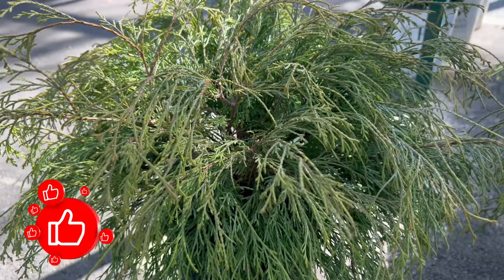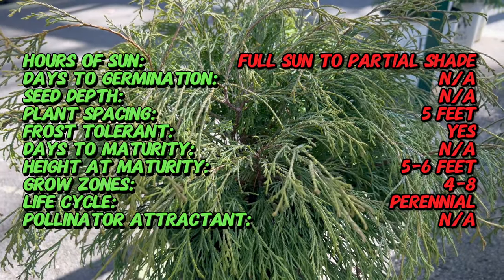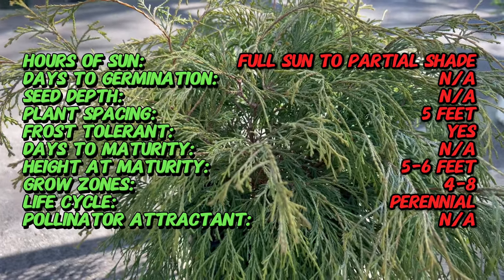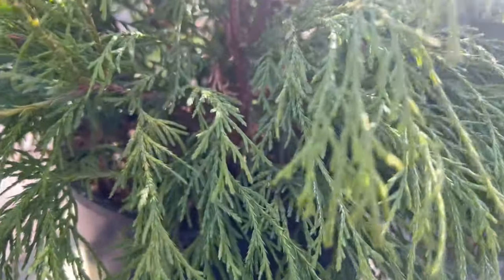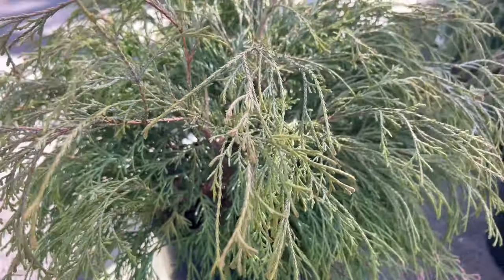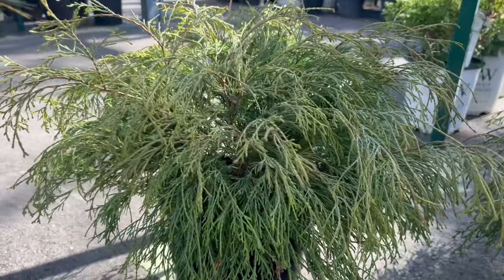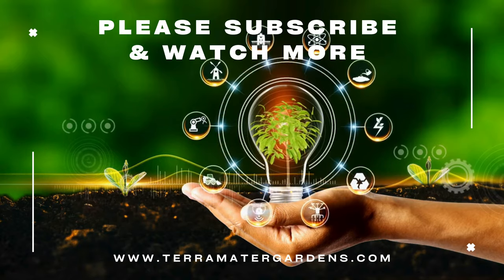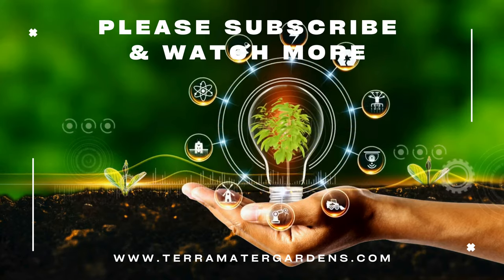SAWARA CYPRESS 'SUNGOLD' - Basking in the Radiance of Golden (Chamaecyparis pisifera)!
Immerse yourself in the radiant elegance of SAWARA CYPRESS 'SUNGOLD,' a captivating variety basking in the glow of golden hues. 🌲 This video provides insights into the horticultural wonders of Sungold Sawara Cypress, celebrated for its golden foliage and graceful presence. Whether you're a gardening enthusiast or a learner in horticulture, this exploration of SAWARA CYPRESS 'SUNGOLD' is a visual and educational delight you won't want to miss!

Latin name: Chamaecyparis pisifera 'Sungold'
Common name: Sungold False Cypress
Type: Evergreen coniferous shrub
Sun Exposure: Full sun to partial shade
Soil Requirements: Well-draining soil; adaptable to various soil types
Watering: Regular watering, especially during dry spells; prefers consistently moist soil
Height: Typically grows to about 5 to 6 feet in height
Spread: Compact, rounded habit
Spacing: Plant multiple specimens about 5 feet apart
Bloom Time: Inconspicuous; grown for its colorful foliage
Foliage: Scale-like, golden-yellow foliage; retains color throughout the year
Days to Germination: Not applicable (typically propagated by nursery-grown plants)
Days to Maturity: Mature size is reached over time
Frost Tolerance: Hardy; suitable for cold climates
Hardiness Zones: Zones 4 to 8
Special Features: Compact and mounded form; golden-yellow foliage adds vibrant color to the landscape
Uses: Ideal as a specimen plant, in mixed borders, or in rock gardens
Maintenance: Little to no pruning required to maintain its natural shape
Growing Tips: Provide regular water during dry spells; fertilize in spring with a balanced fertilizer
Note: Chamaecyparis pisifera 'Sungold' is valued for its compact, rounded form and vibrant golden-yellow foliage, making it an attractive addition to gardens and landscapes.